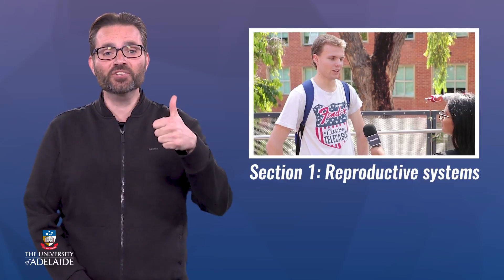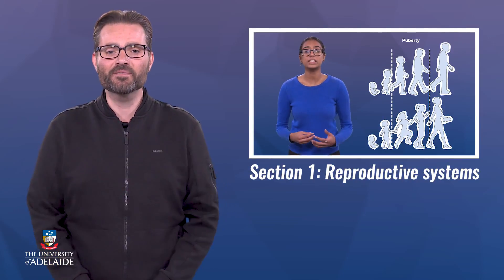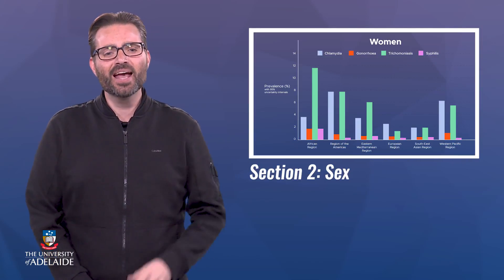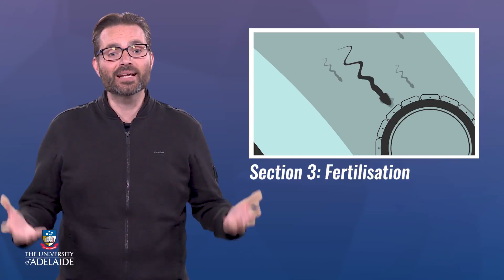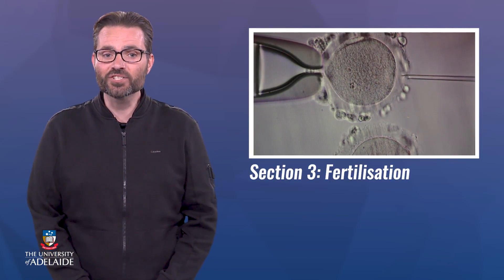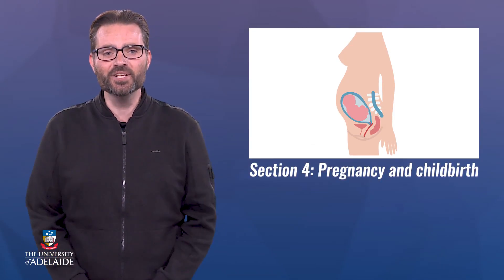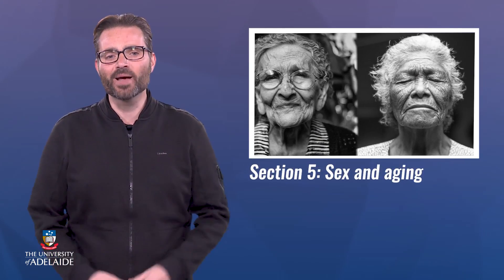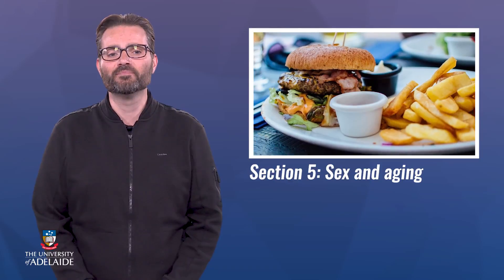HumReproX: Welcome to Sex101x